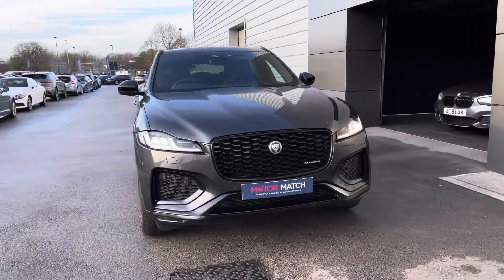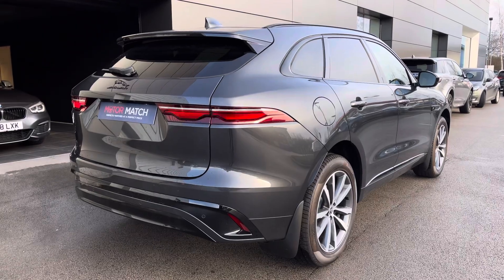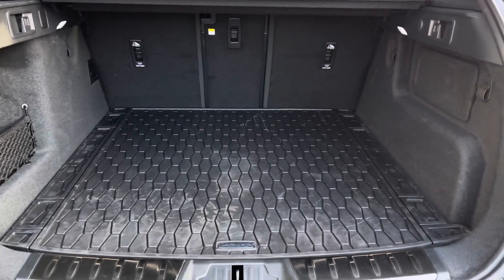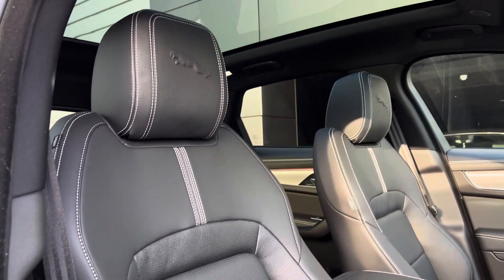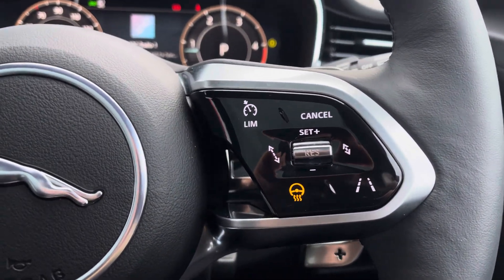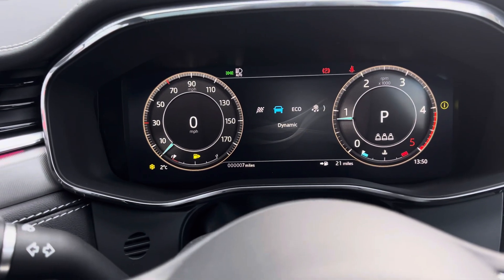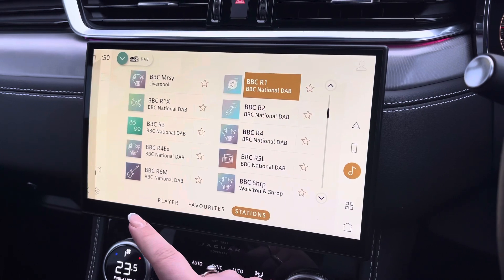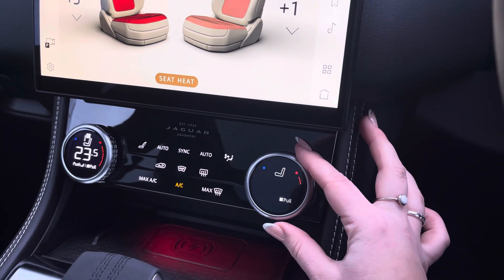Used Jaguar F-PACE 2.0 D200 MHEV R-Dynamic SE Black Auto AWD DC73JUJ | Motor Match Crewe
Check out this F-PACE that has just come into stock at Motor Match Crewe.